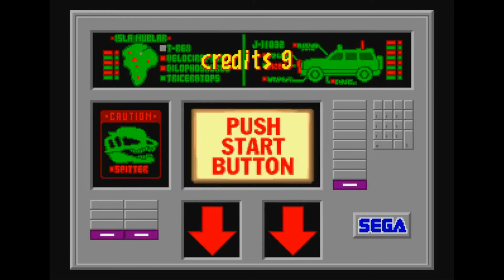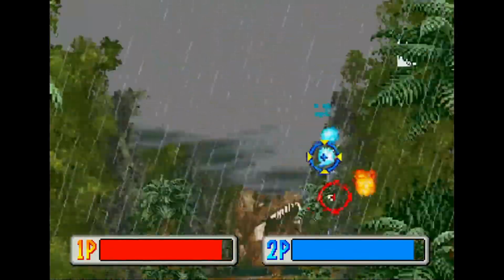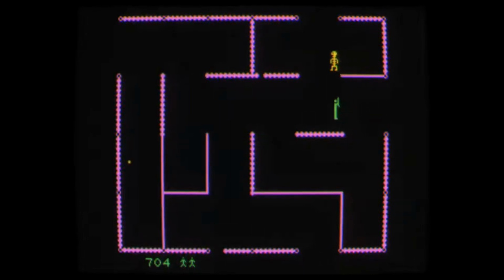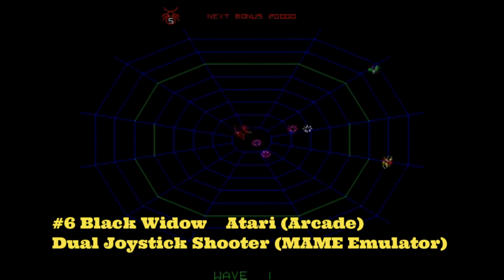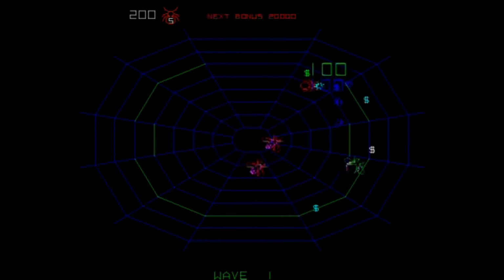Top 10 Games for the Atari Ultimate Arcade Fight Stick Dual Joystick w/ Track Ball & Atari Spinner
I've been horsing around and mostly enjoying Micro Center's Atari Ultimate Dual Fight Stick with Trac Ball for a year and a half, and have had an Atari Spinner installed for a year (it was very easy to do). After all that time, I have discovered (for myself at least) which 10 games utilize the machine the best with the emulators I currently have. This is my top ten list- They are not the best games of all time, but the best on this particular hardware... that I have discovered. I hope you enjoy. Be sure to check out the sponsor for all the love you can stand for the Prosystem.

I would like to thank:
Trebor's Stuff for the videos of Baby Pac Man and Frenzy
Detonator 2112 for the arcade footage of Baby Pac Man
Game Grumps for the gameplay footage of Crystal Castles
World of Longplays for the Amiga footage of Star Wars
Sharky's Sharkcade for the Arcade footage of Tempest
AL82 Retrogaming Longplays for the Arcade footage of Outrun
Old Classic Retro Gaming for the Arcade footage of Black Widow
Bizzaro 13 for the Arcade footage of Street Fighter 2 Hyper Fighting
Quadry Chuply for the Arcade footage of Assault
Arronmunroe for the Arcade footage of Jurassic Park